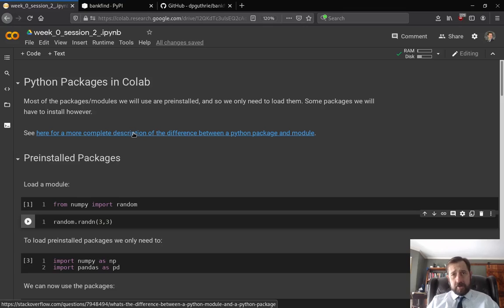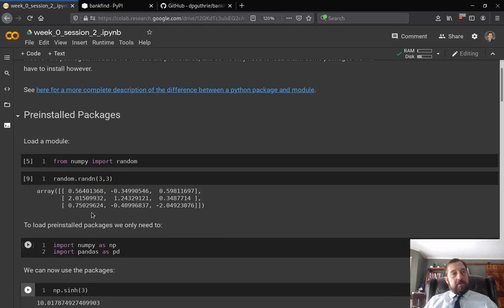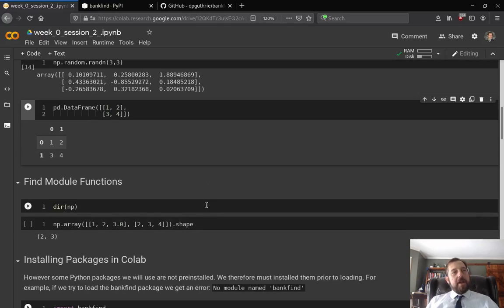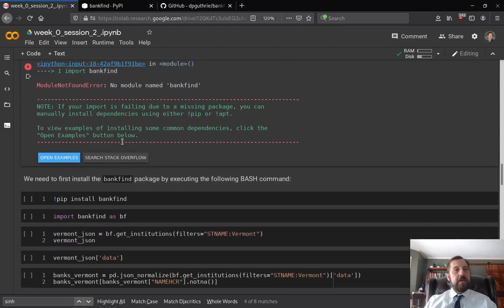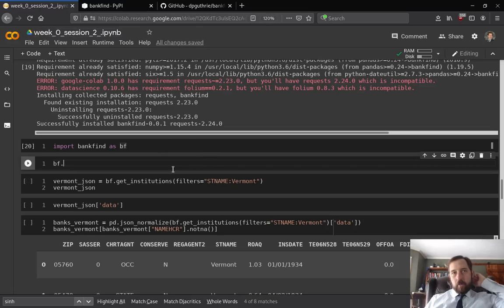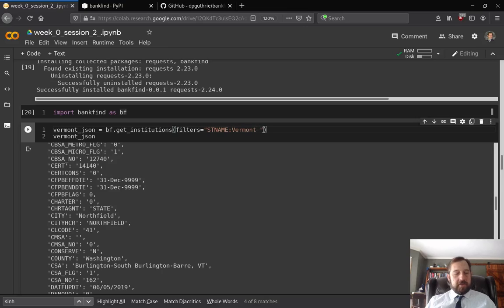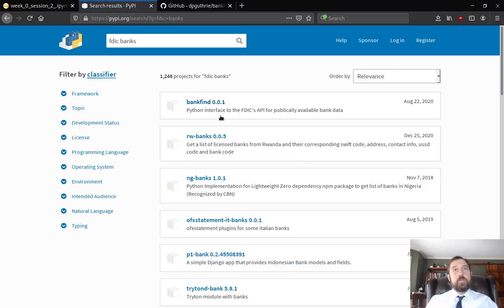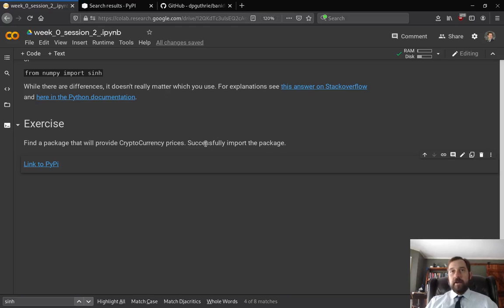Python in Finance: Python Packages (Session 2)